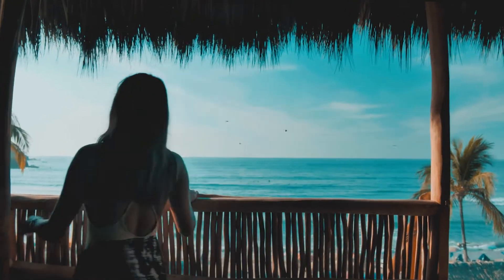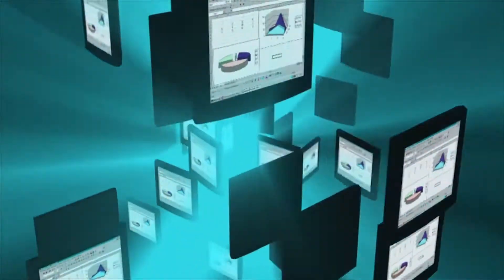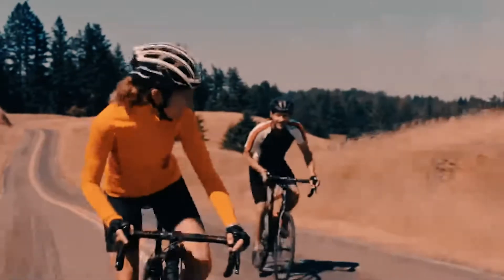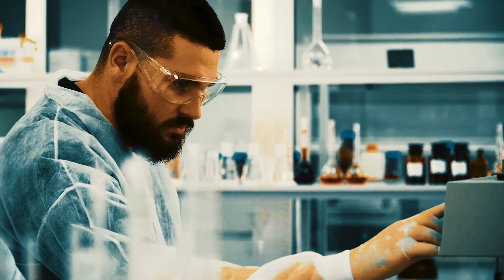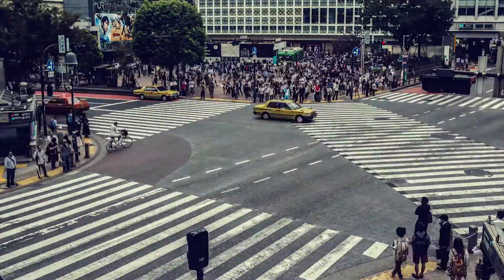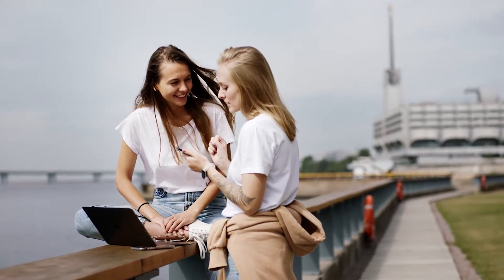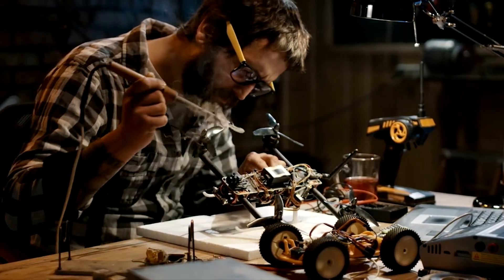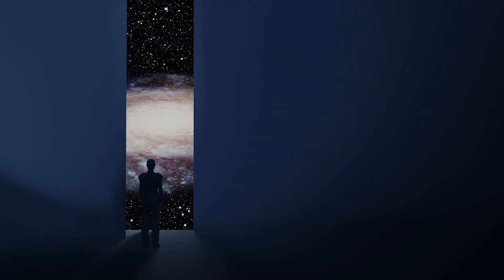Smart Contact Lenses: Steps To A Cyborg Future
MojoVision is working on these smart contact lenses that let you see augmented and virtual reality to enhance your vision.